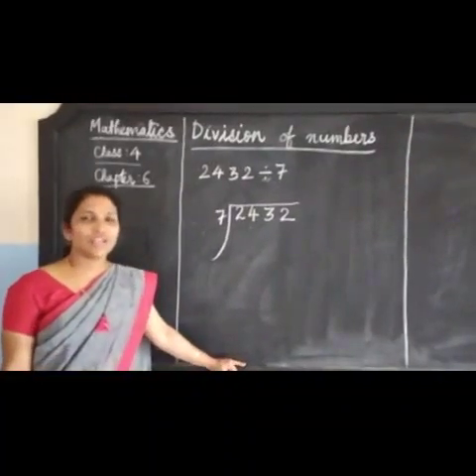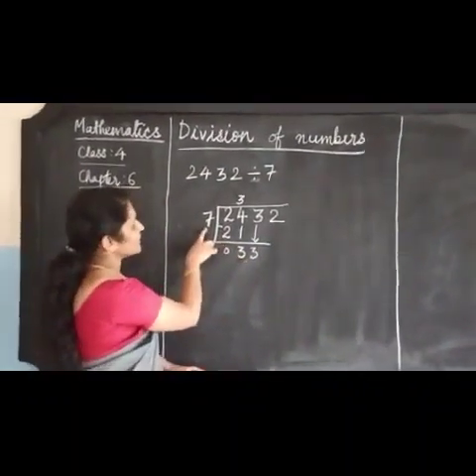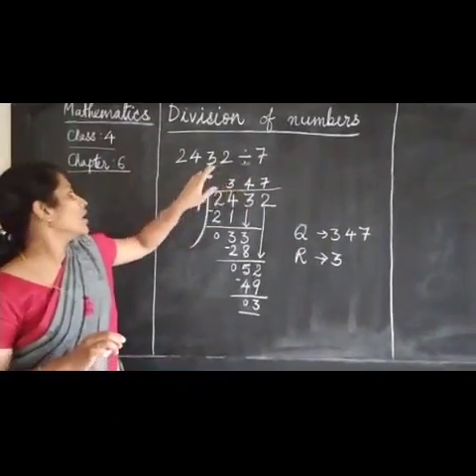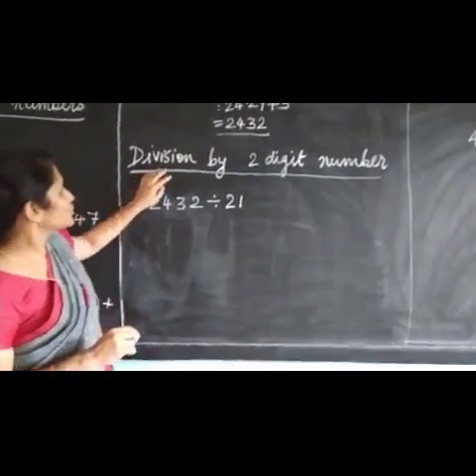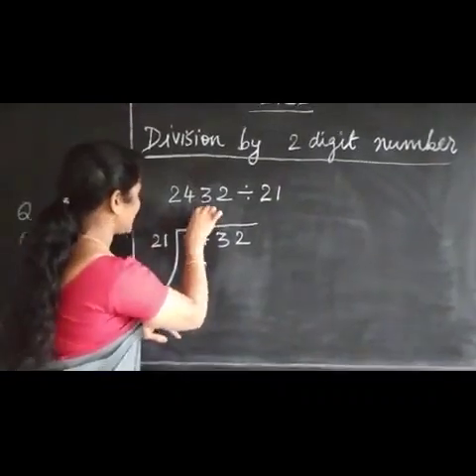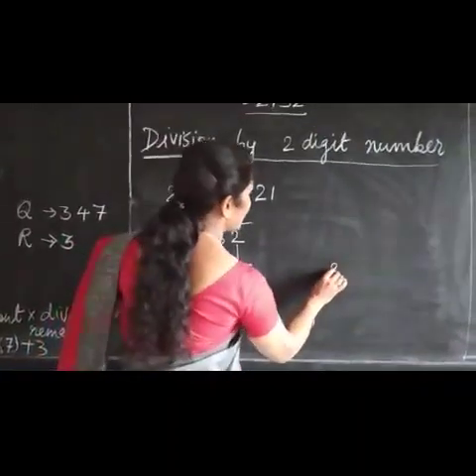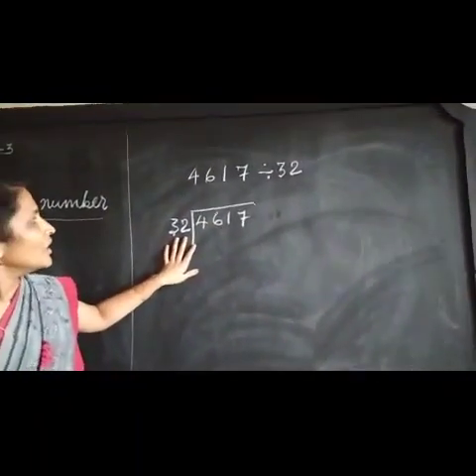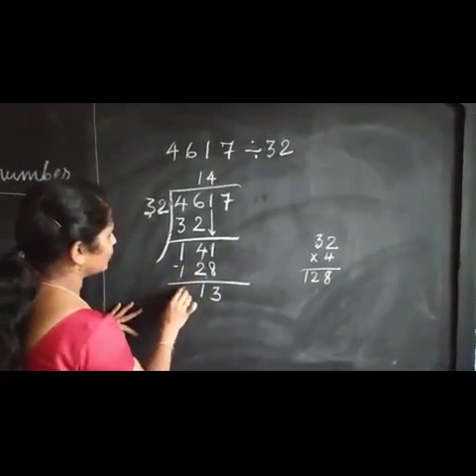Class 4,Mathematics, chapter 6,Division, Part-2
Division, part-2